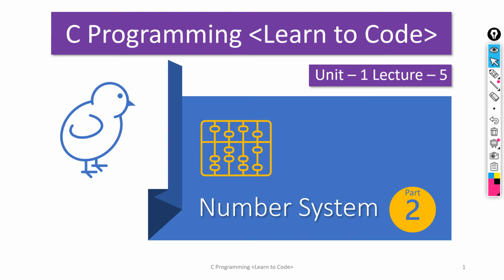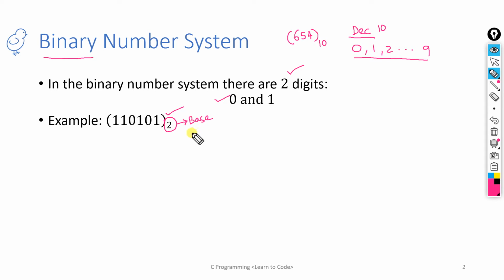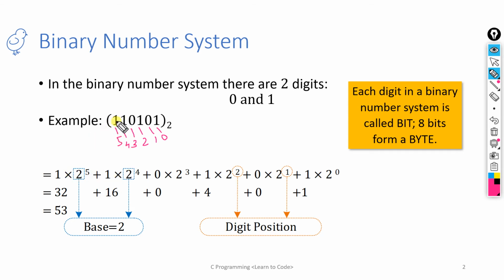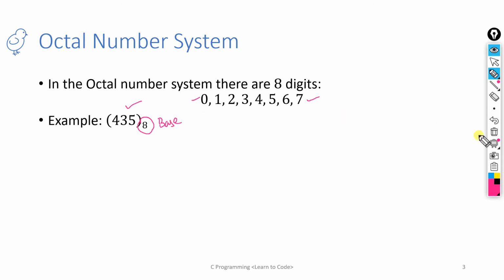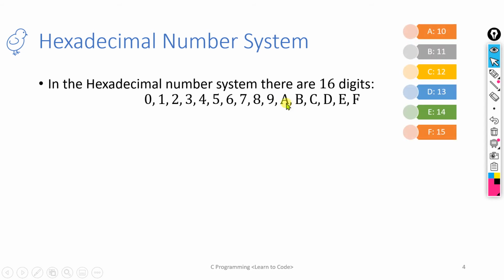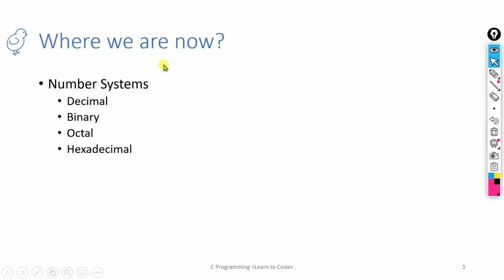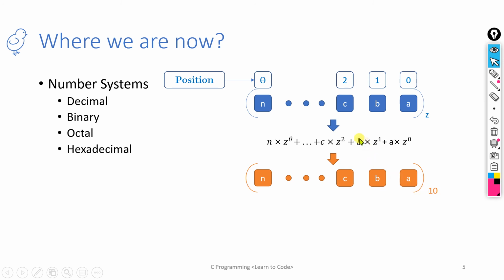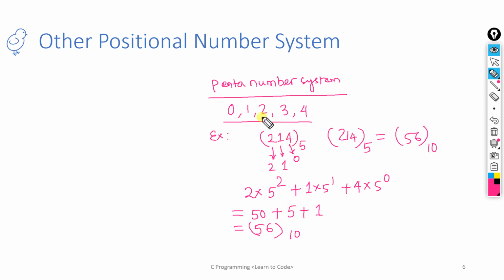Unit-1 Lecture-5 Number System Part-2